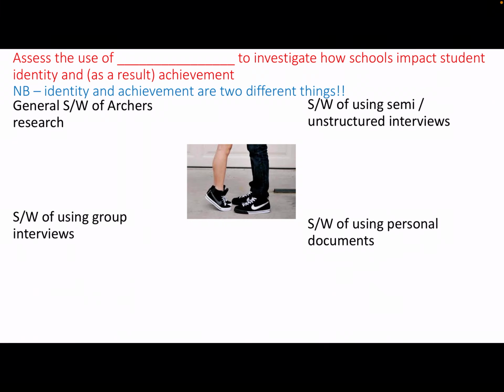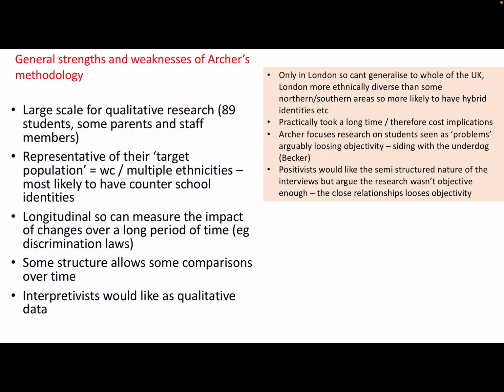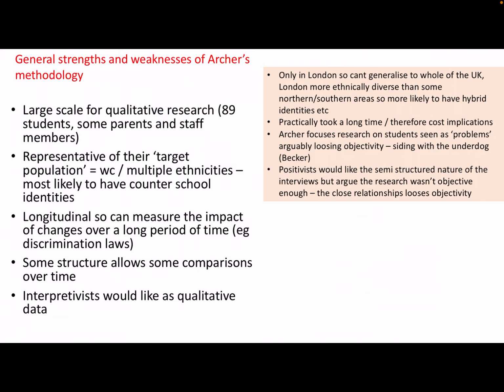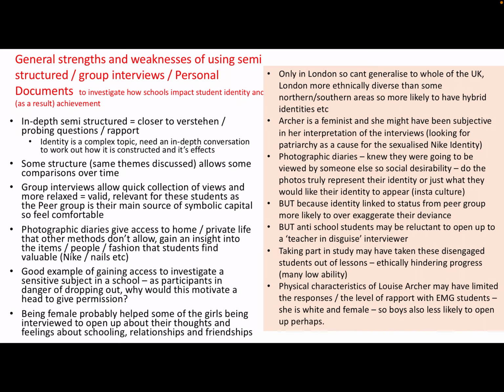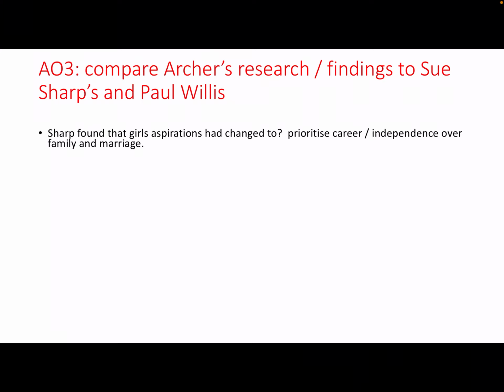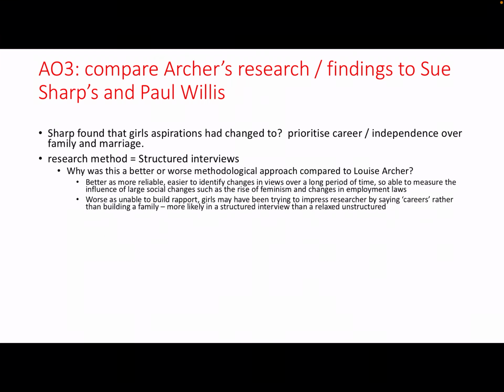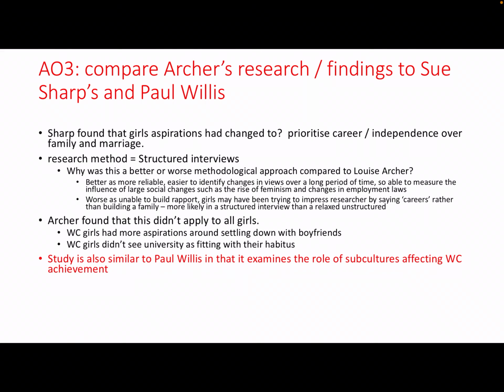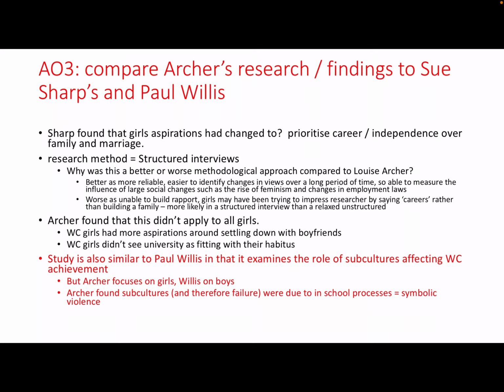Evaluating Louise Archers research - answers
follow up to the in class activity evaluating the research of Louise archer